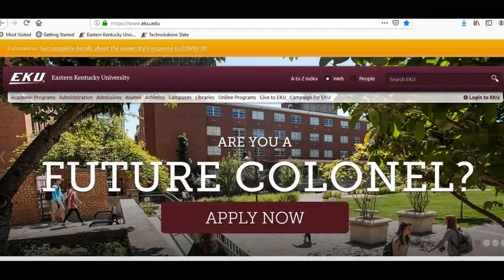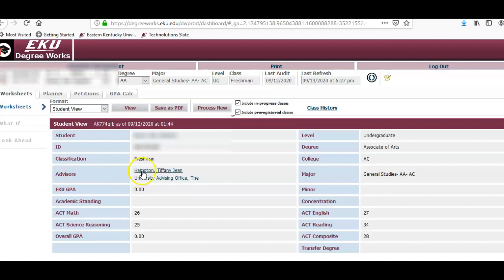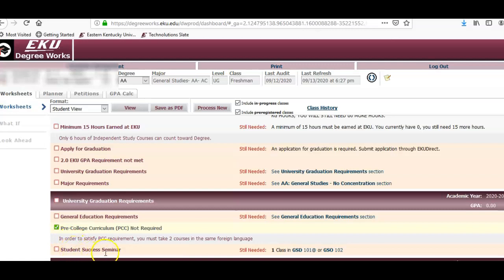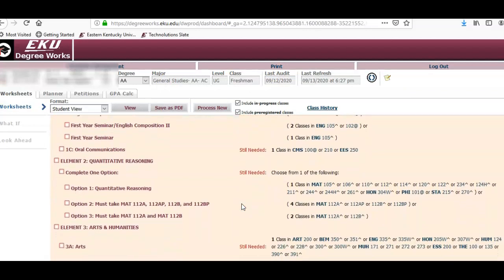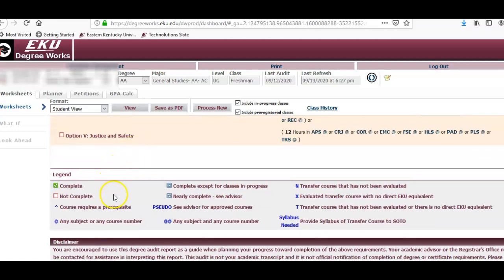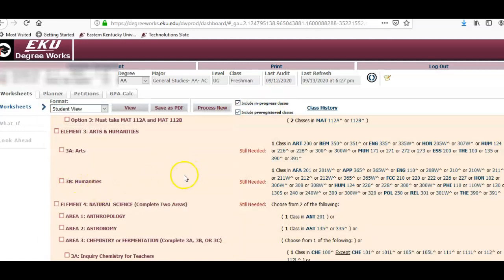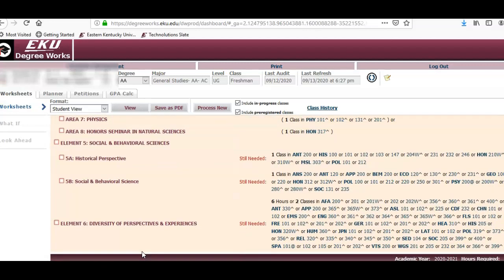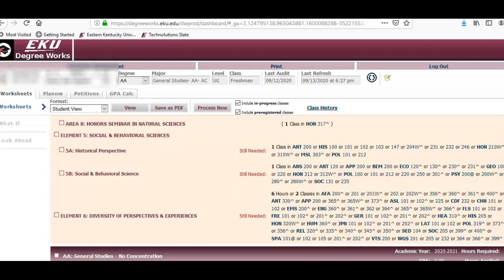Degree Works Overview